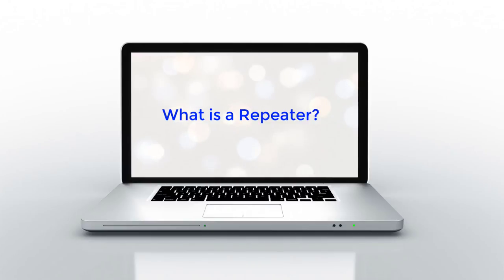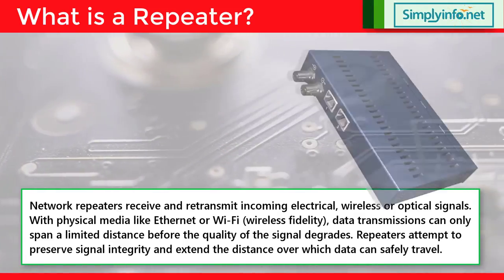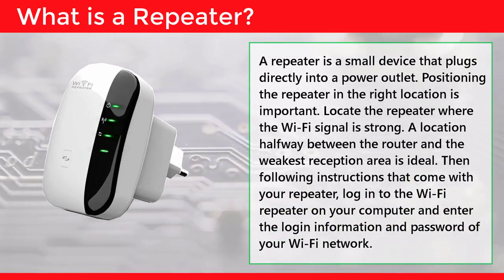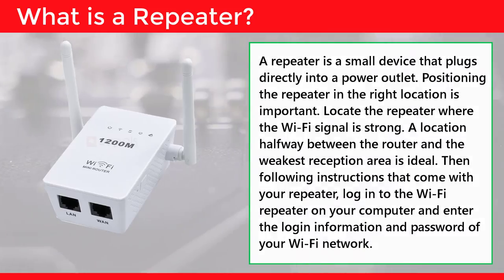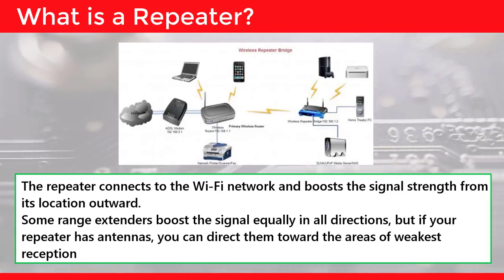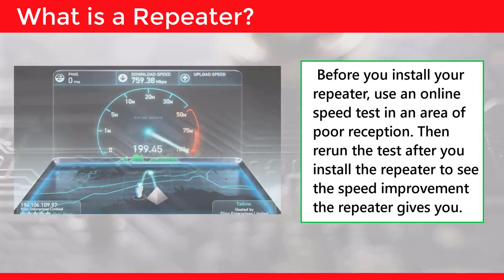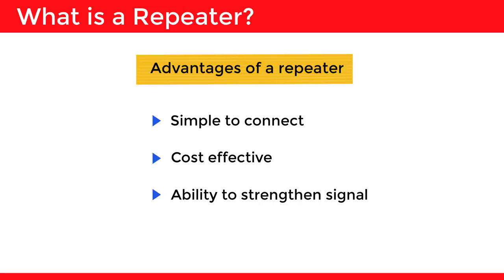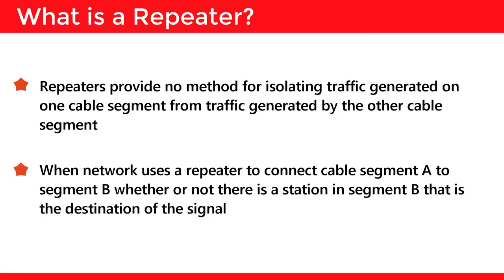What is a Repeater | Computer & Networking Basics for Beginners | Computer Technology Course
Network repeaters receive and retransmit incoming electrical, wireless or optical signals. With physical media like Ethernet or Wi-Fi (wireless fidelity), data transmissions can only span a limited distance before the quality of the signal degrades. Repeaters attempt to preserve signal integrity and extend the distance over which data can safely travel.A repeater is a small device that plugs directly into a power outlet. Positioning the repeater in the right location is important. Locate the repeater where the Wi-Fi signal is strong. A location halfway between the router and the weakest reception area is ideal. Then following instructions that come with your repeater, log in to the Wi-Fi repeater on your computer and enter the login information and password of your Wi-Fi network.
The repeater connects to the Wi-Fi network and boosts the signal strength from its location outward.Some range extenders boost the signal equally in all directions, but if your repeater hasantennas, you can direct them toward the areas of weakest reception. Tip: Before you install your repeater, use an online speed test in an area of poor reception. Then rerun the test after you install the repeater to see the speed improvement the repeater gives you.

Team SimplyInfo.net